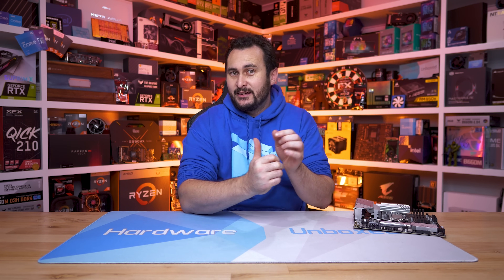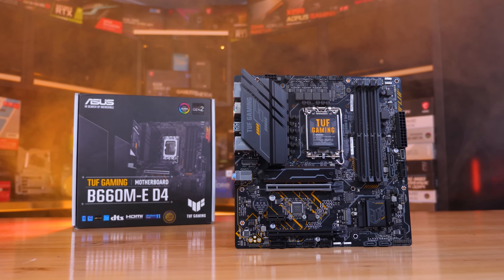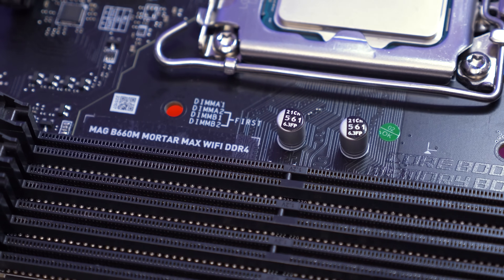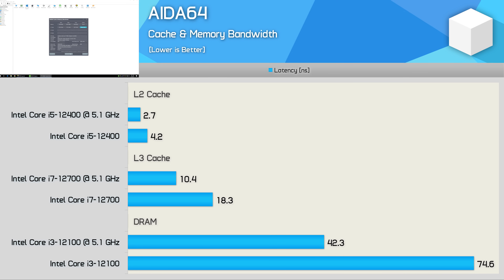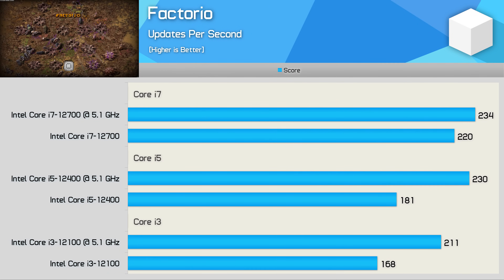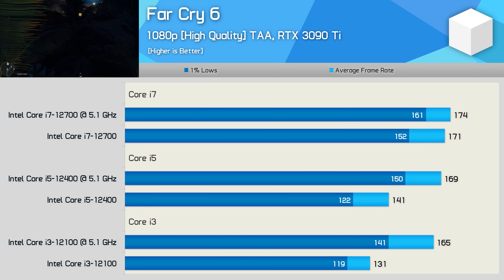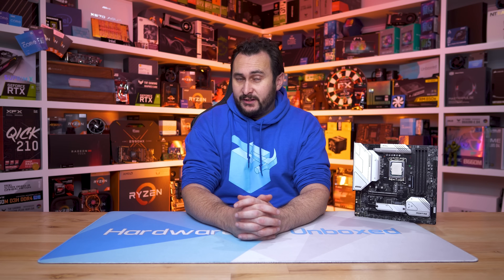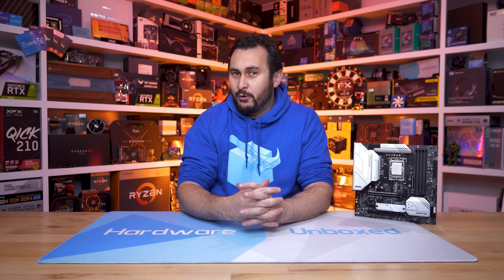Locked Non-K CPU Overclocking, i3-12100, i5-12400 & i7-12700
Video Index:
00:00 - Welcome back to Hardware Unboxed
04:40 - BIOS Setup
06:03 - Test System Specs
06:26 - Cinebench R23
07:11 - 7-Zip File Manager
07:35 - Blender Open Data
08:36 - System Power Consumption
08:24 - Factorio
08:49 - F1 2021 [DX12]
09:24 - The Riftbreaker
09:56 - Horizon Zero Dawn
10:19 - Far Cry 6
10:36 - Shadow of the Tomb Raider
11:02 - Cyberpunk 2077
11:20 - Watch Dogs: Legion
11:54 - Tom Clancy's Rainbow Six Siege [Vulkan]
12:34 - Final Thoughts

Intel Should Have Led With This! Non-K Overclocking